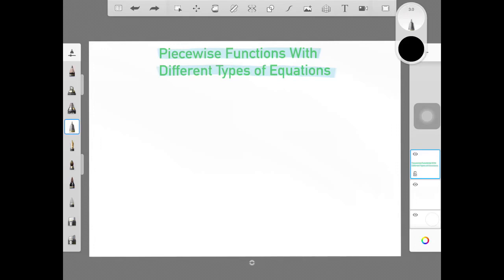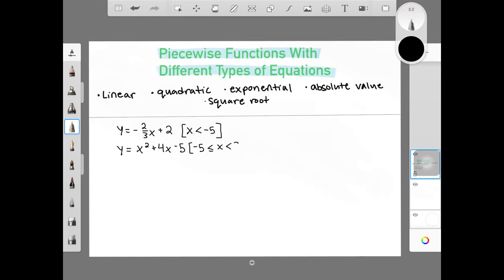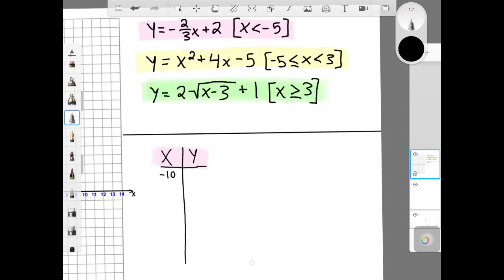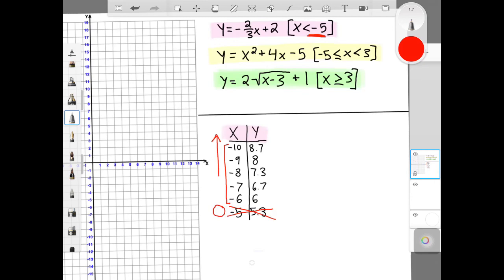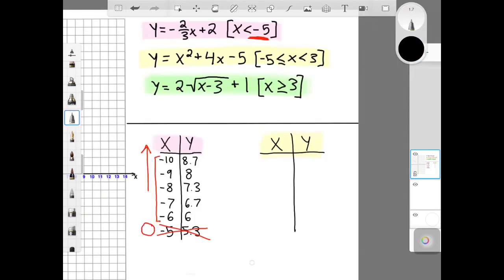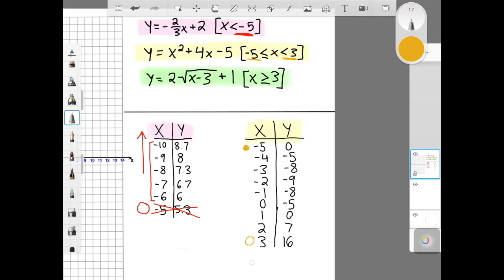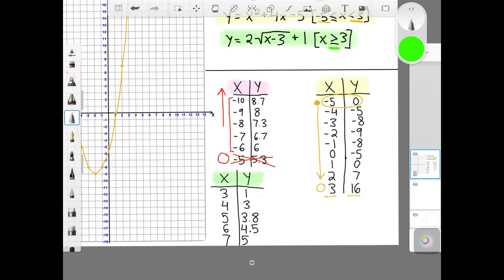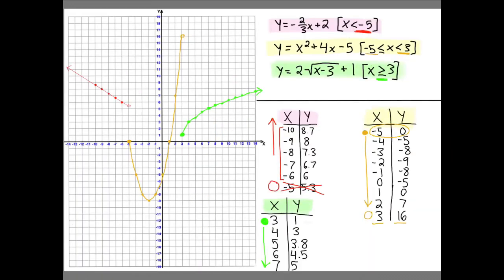Graphing a Piecewise Function with Various Types of Equations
In this video, I explain how to graph a piecewise function. Quadratic, linear, exponential, absolute value, and square root functions are examined.